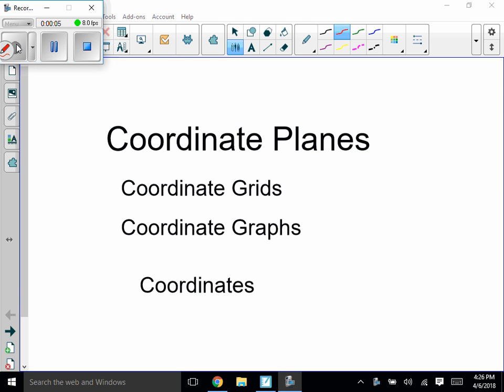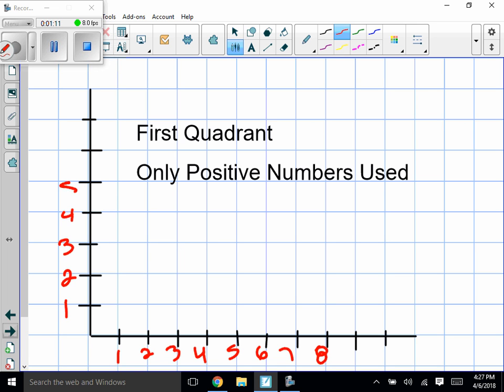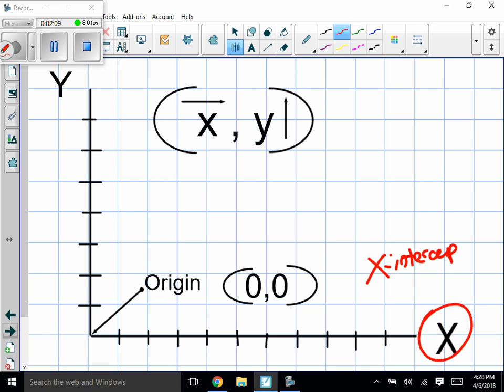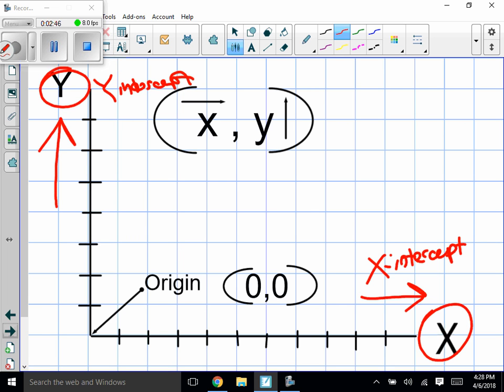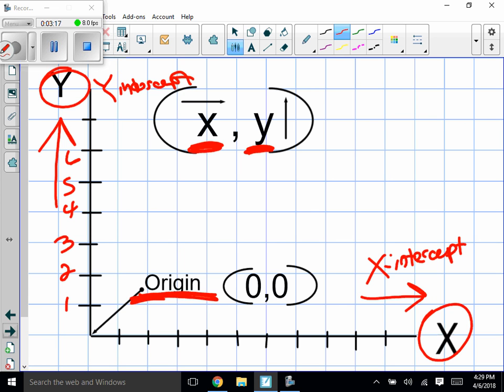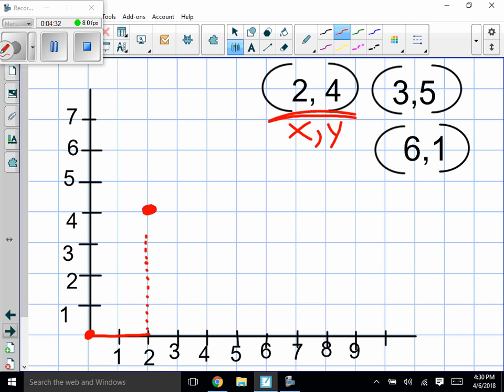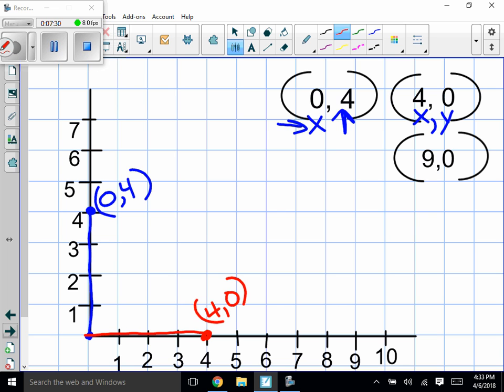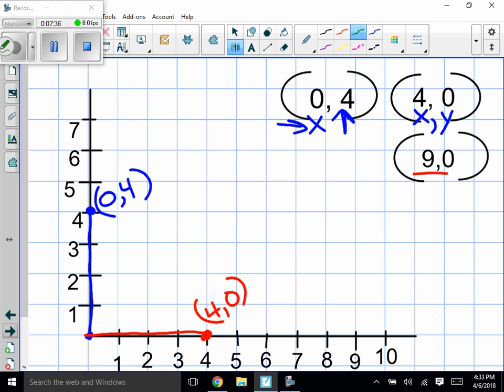Coordinate Grids 5th Grade First Quadrant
Hey guys here is the basics to the coordinate grid that you will be working on in class.  Always remember that x goes first and then y.